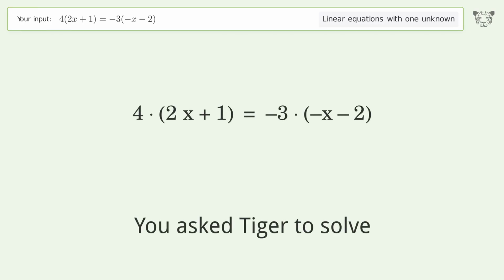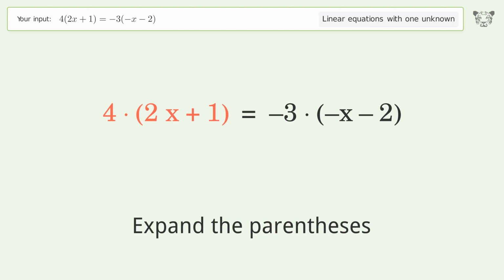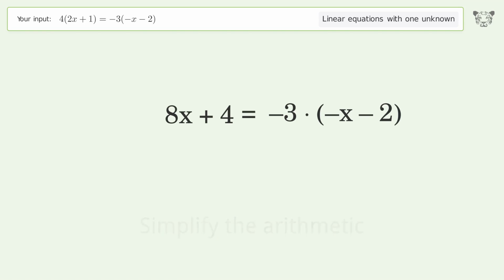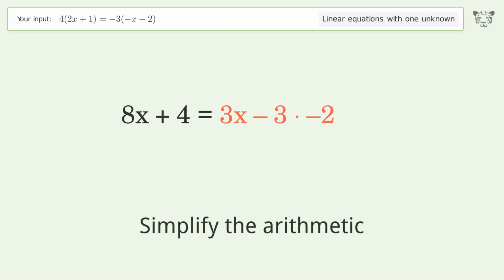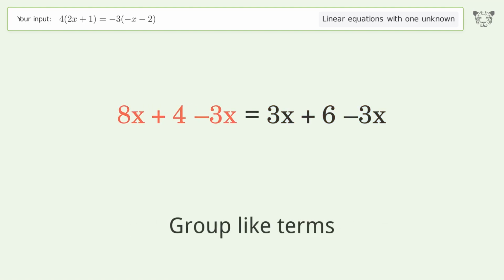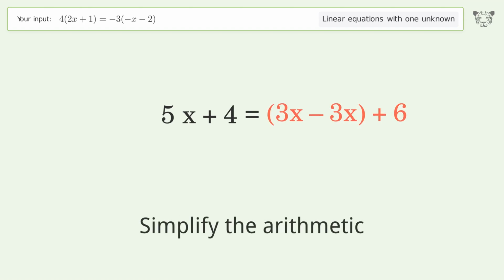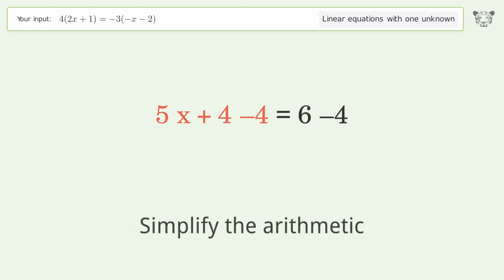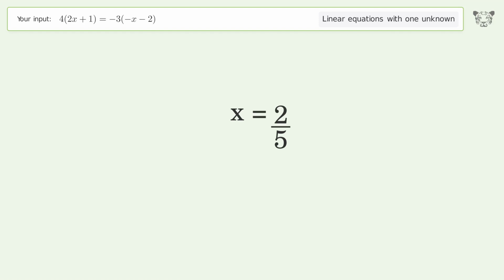Solve 4(2x+1)=-3(-x-2): Linear Equation Video Solution | Tiger Algebra